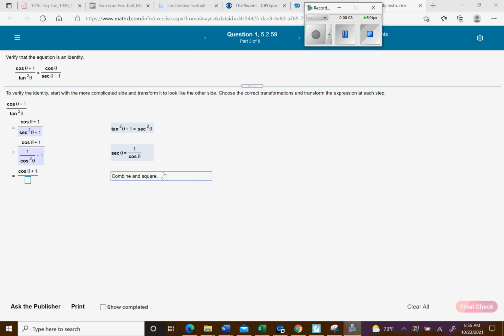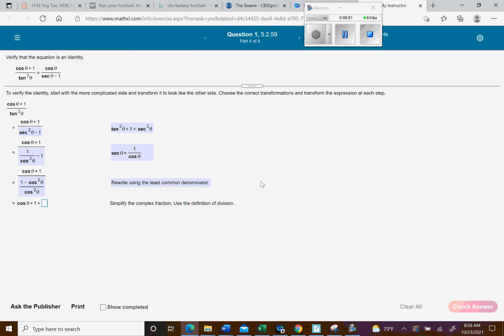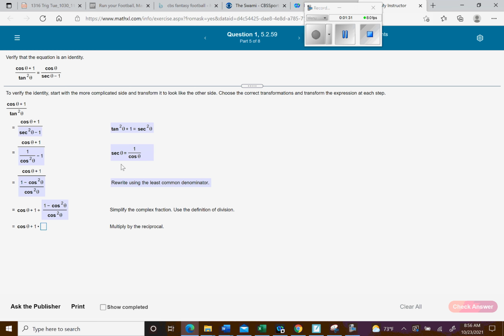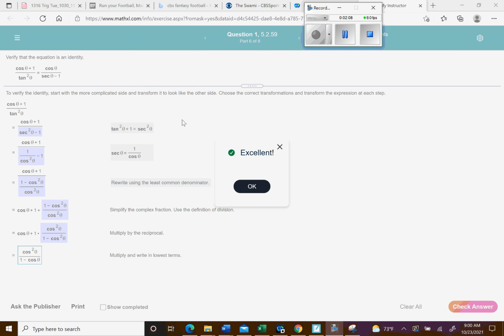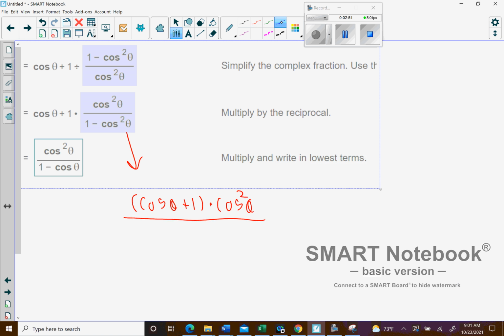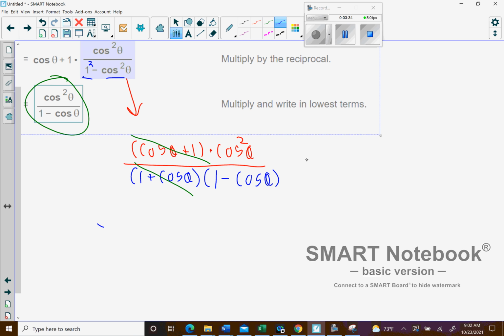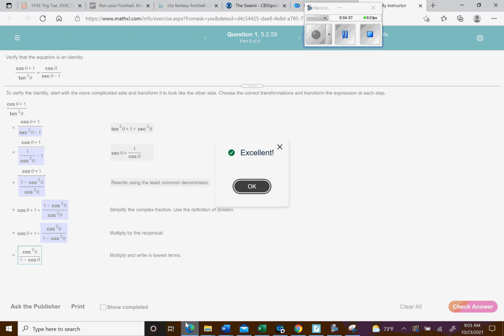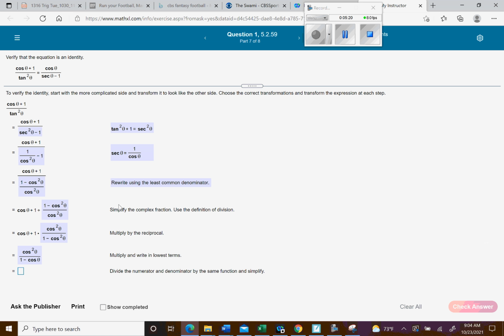1316 5 2 59